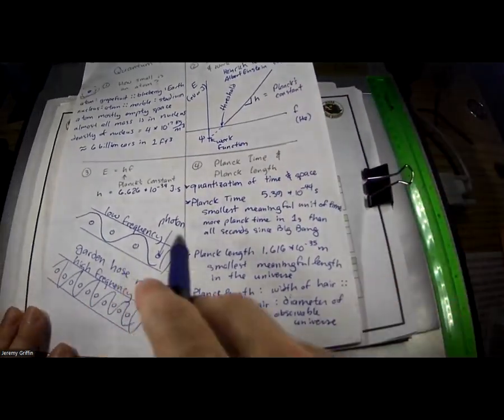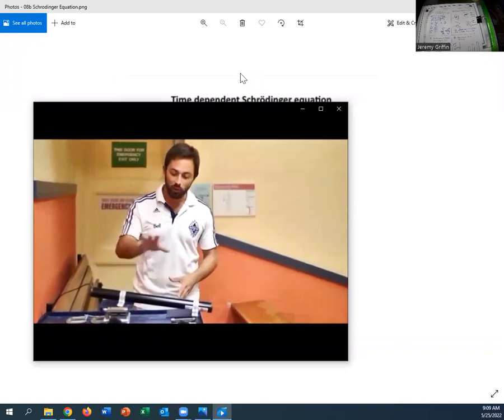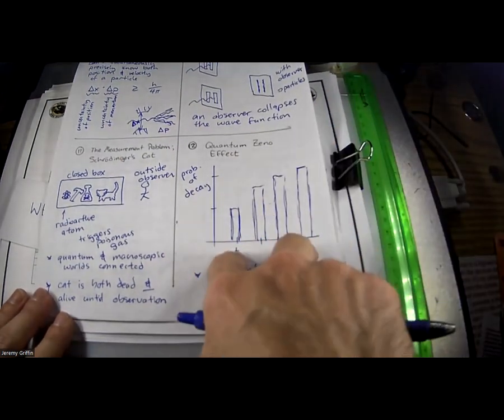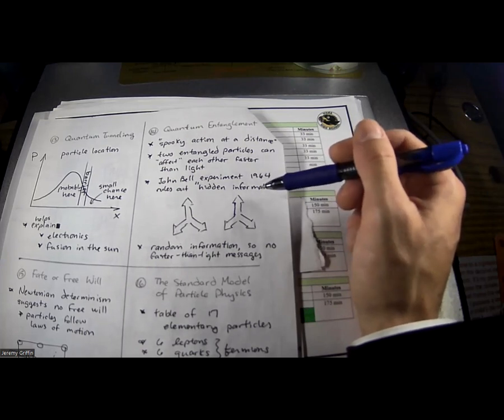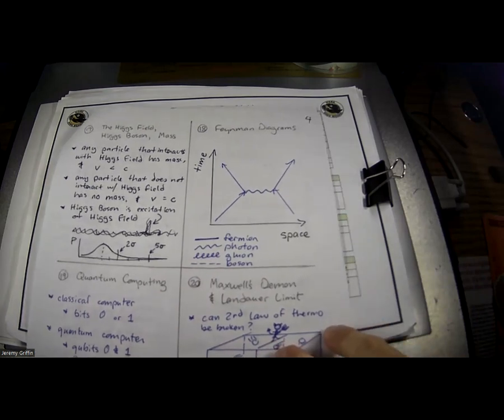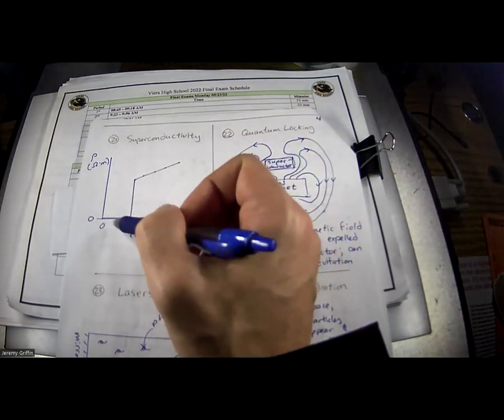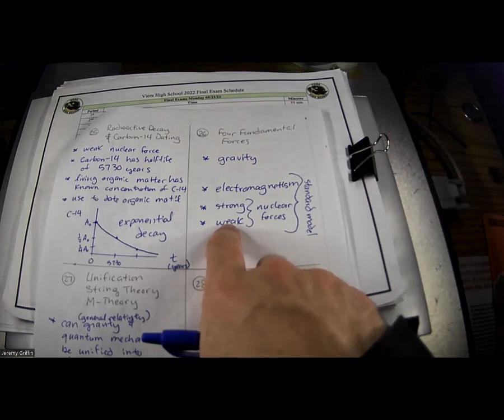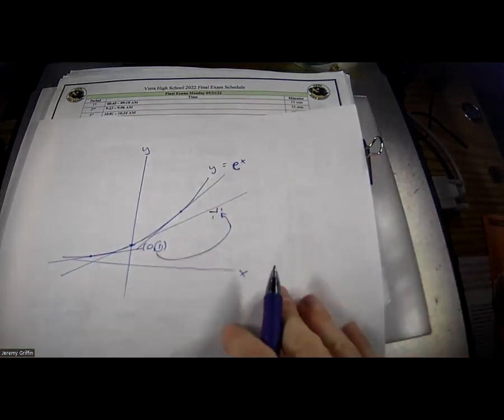2022 0525 Physics Day 177